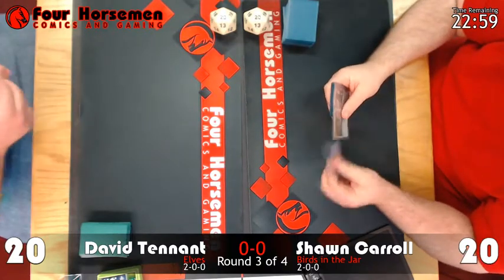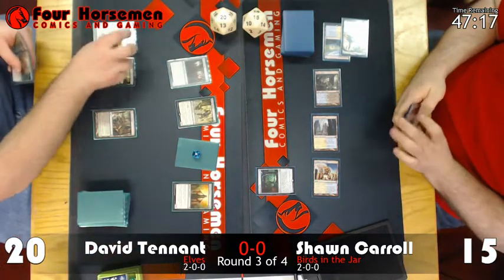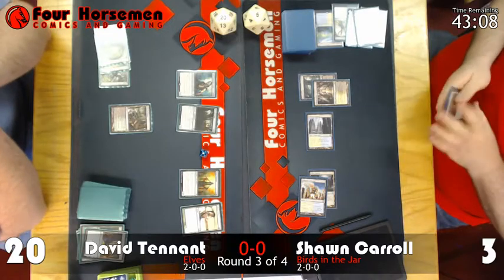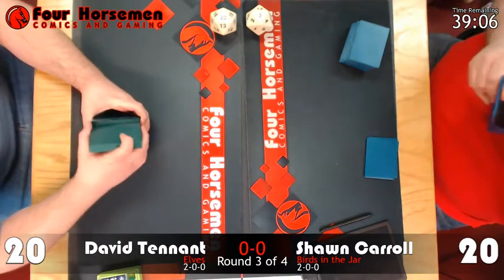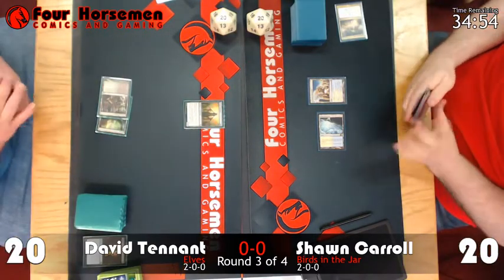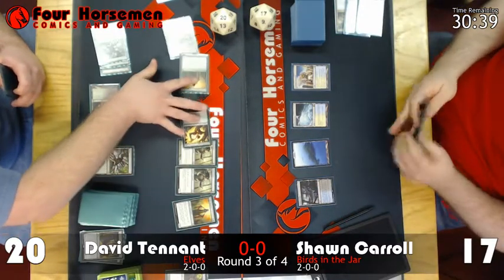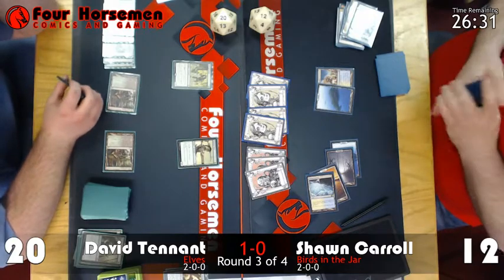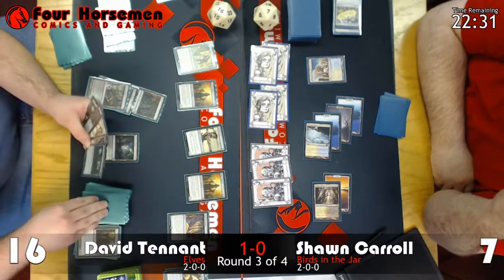Round 3 - David Tennant (Elves) vs Shawn Carroll (Birds in the Jar)